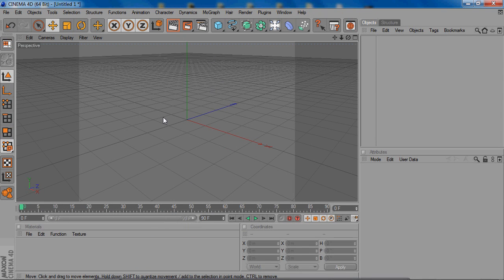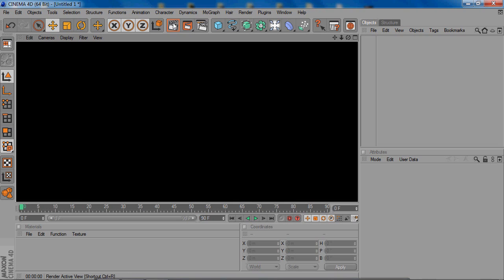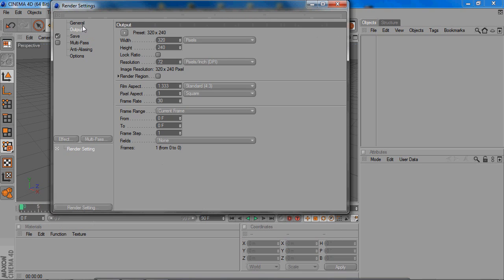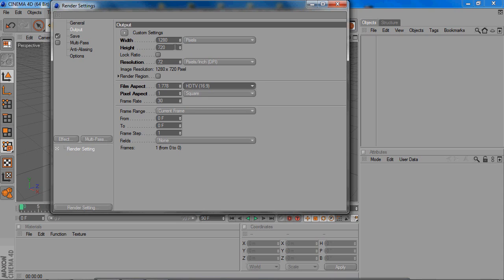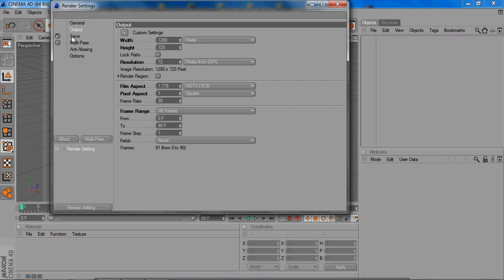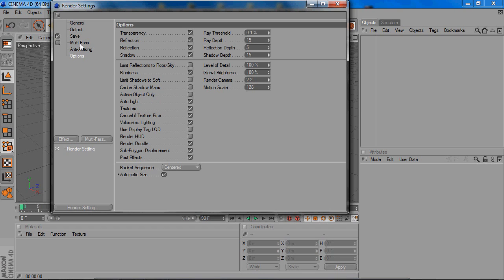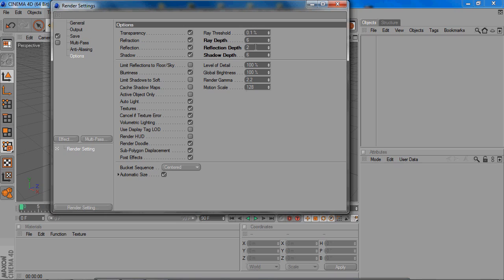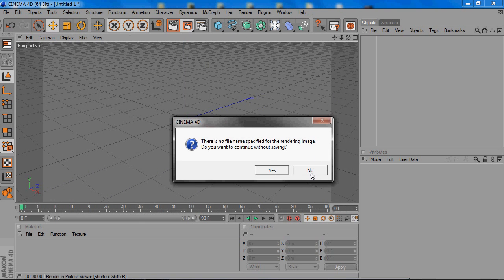Cinema 4D Tutorial - Render Settings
Hey guys, hope this tutorial helped. Leave suggestions in the comments for the next tutorial, I was thinking about basic and advanced materials!